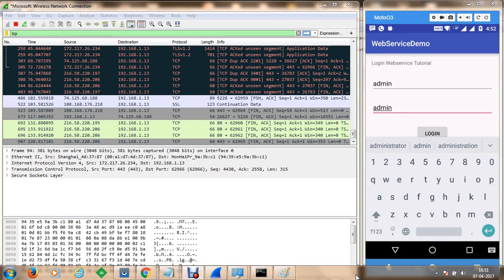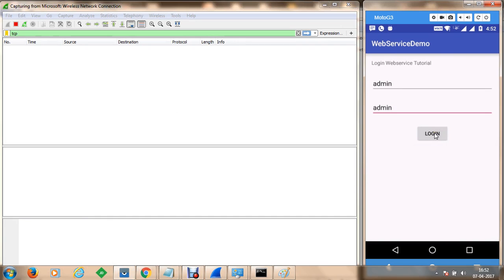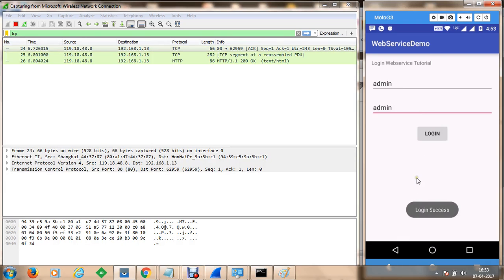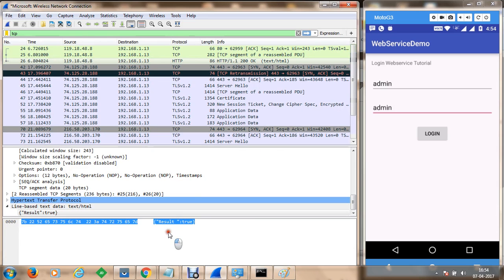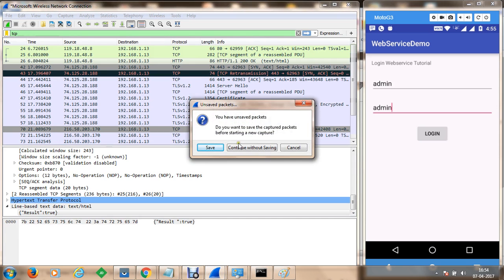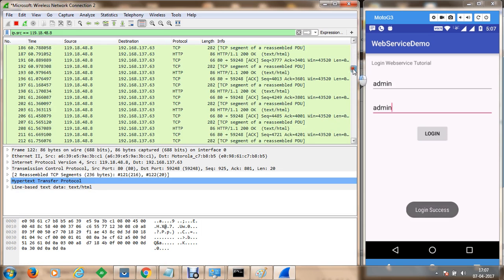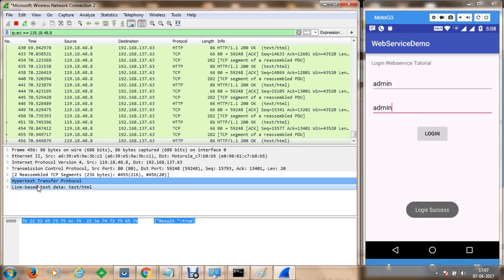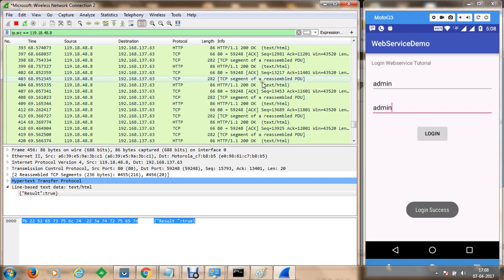Foundations of Android Security: Analyzing Network Traffic Using Wireshark - Part-II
In this session we will discuss about Foundations of Android Security: Analyzing Network Traffic Using Wireshark - Part-II.